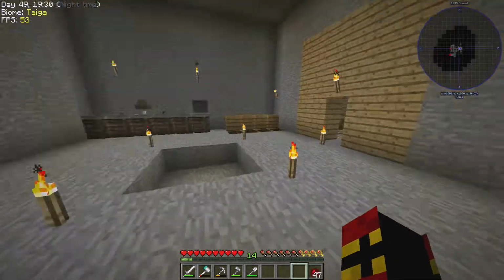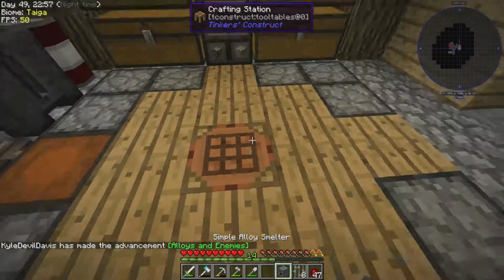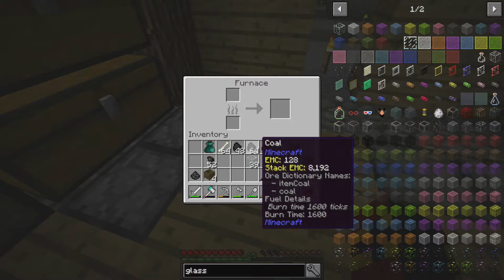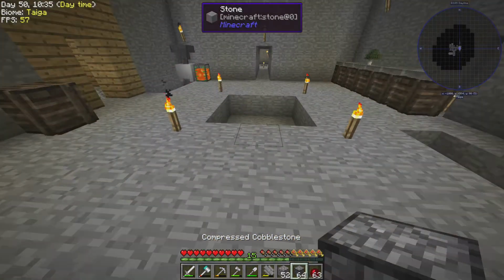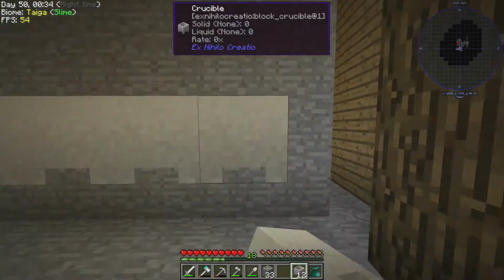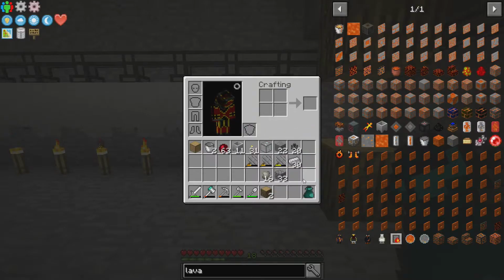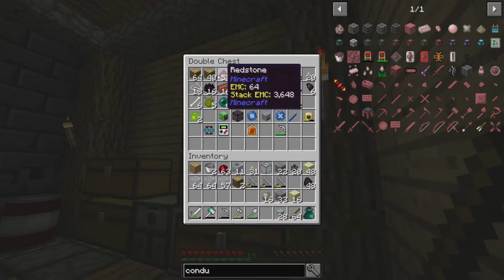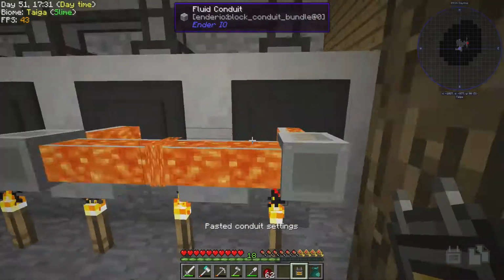Alloy Smelter, Sag Mil and Drums of Lava || Ep.06 - Stoneblock || Minecraft 1.12 (Modded)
Today’s Episode: Today, we craft an alloy smelter, a sag mil and make lava by the drum. Easy, quick lava.

Welcome to Stoneblock. A 1.12 Minecraft Modpack, where you're set down in a world, made entirely of stone. In this episode, we get to grips with the basics of progression.

⇒⇒About Me⇐ ⇐
My name's Kyle, and I chose my Youtube name from my initials. My goal is to upload three videos a day on this channel, with an additional two on my second.  You’ll find a vanilla Minecraft series as well as a Modded Minecraft series. In addition to this, you’ll find a range of indy/indie games.
Youtube is a hobby I very much enjoy, and not any part of my weekly income. There for, there will be days where I may miss a video or two, or a week, where I put a hold on one of the series that I do.